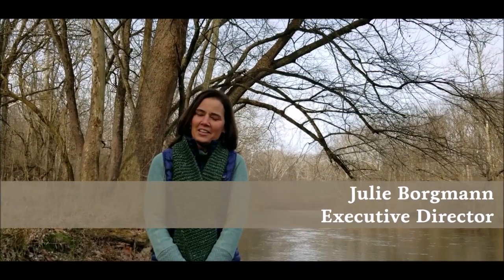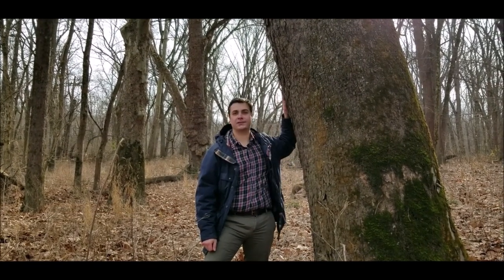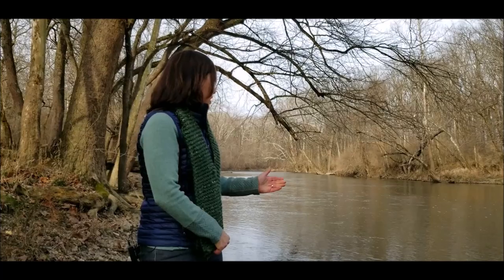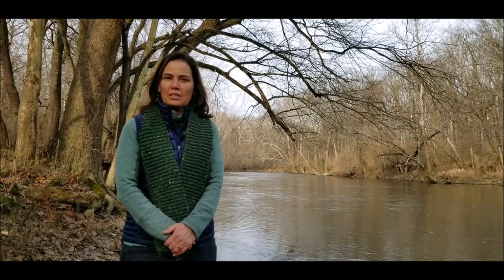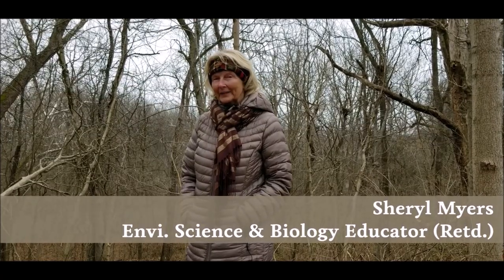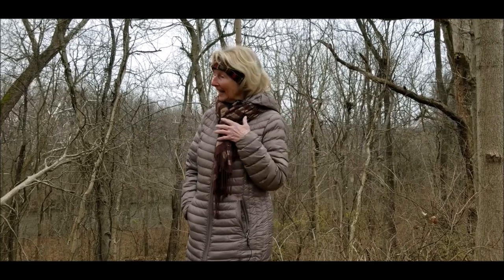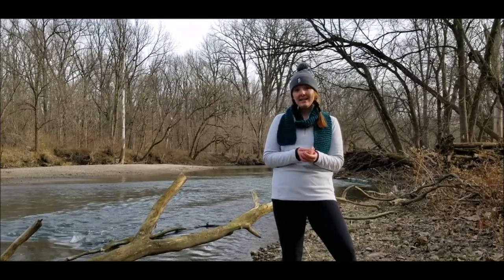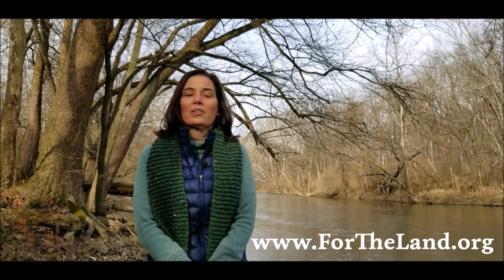Hidden Canal Nature Preserve: protecting habitat and history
In January 2021, Hidden Canal Nature Preserve was established along the banks of the White River in Anderson, IN. This protected habitat creates a corridor so wildlife like deer, fish, birds and otters can migrate undisturbed. Within the floodplain forest are remnants of the Hydraulic Canal, an 1870s engineering disaster story. The natural landscape, cultural legacy and life within these woods are now protected forever by Red-tail Land Conservancy.